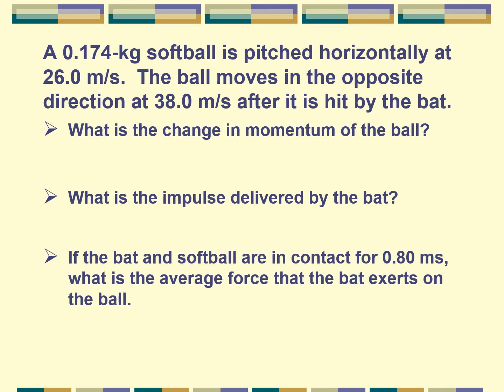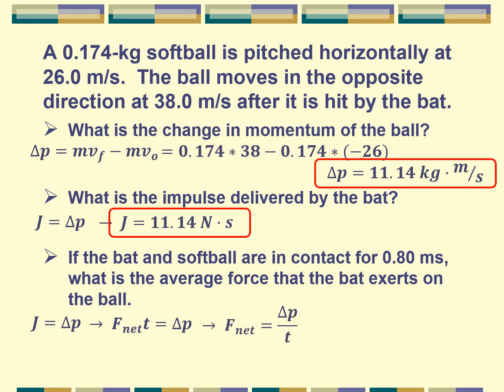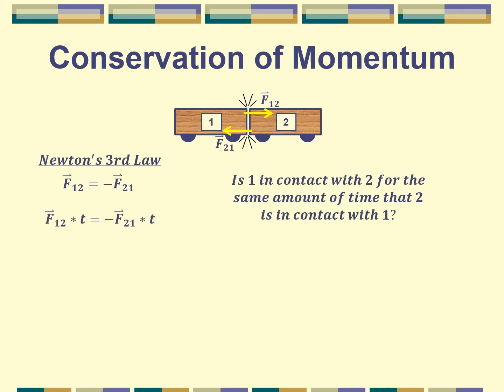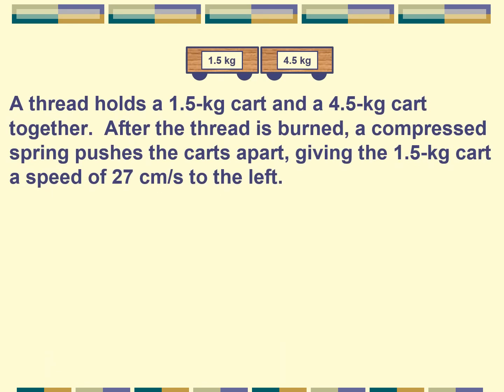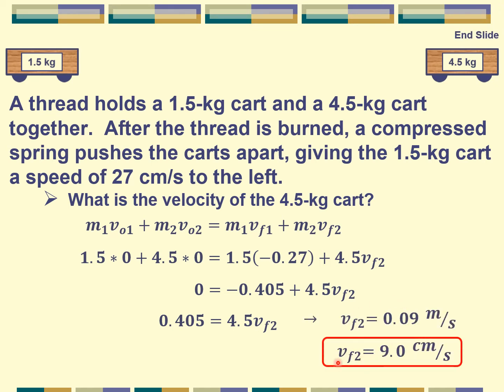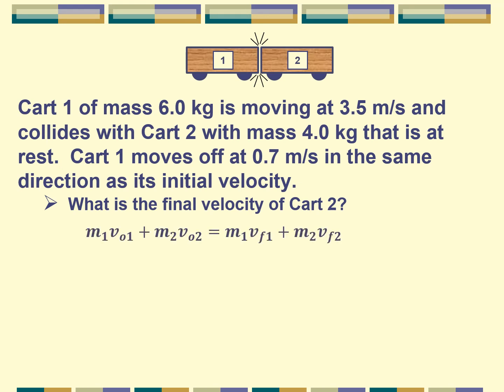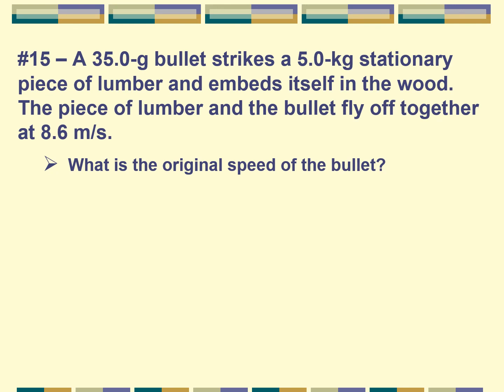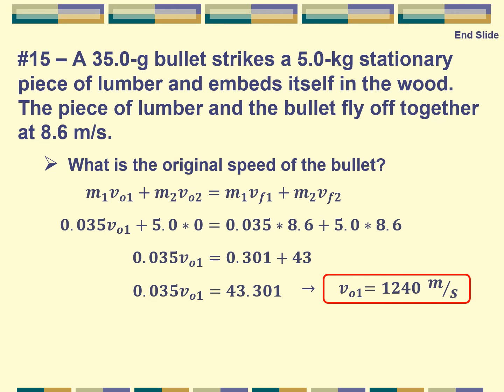01 Impulse and Momentum Part 4